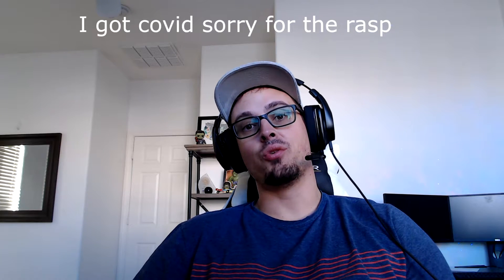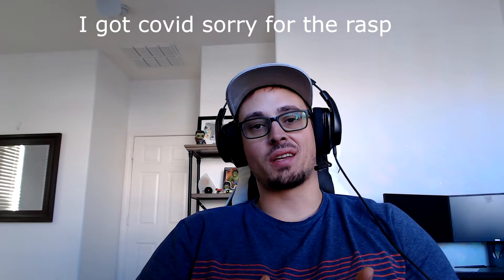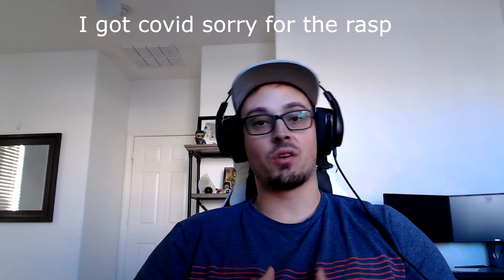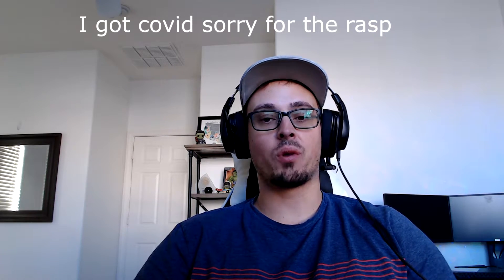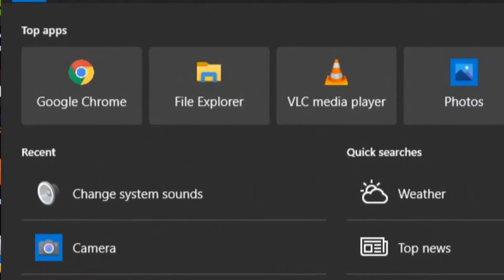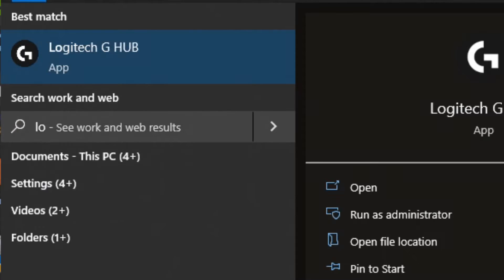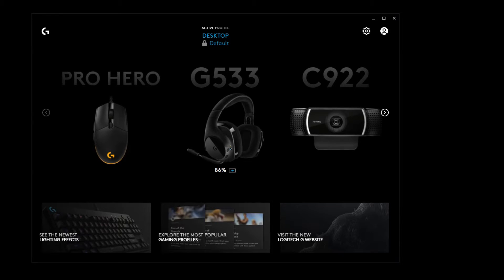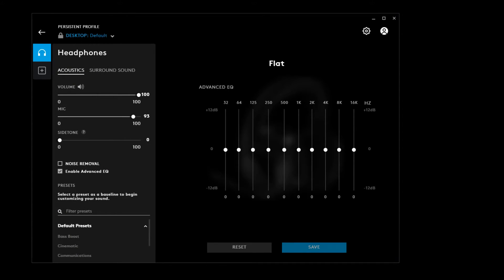Logitech mic stops working in discord | FIX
In this video I show you how to fix the issue where your logitech mic stops working in discord. It can be extremely frustrating when you're mic stops working, and these Logitech mics seem to have recently acquired an issue where this occurs randomly. This should resolve all your random issues we are mic stops working while you're in discord.